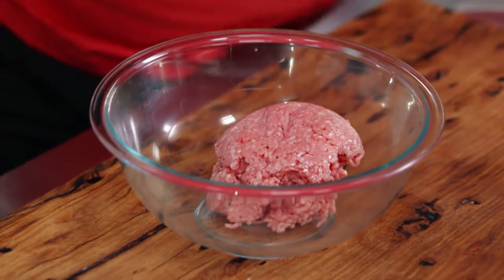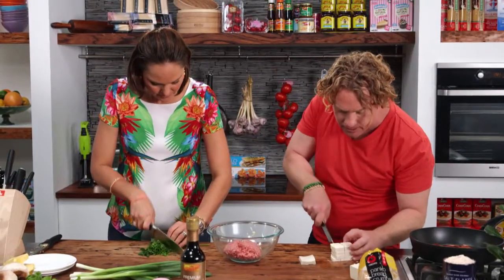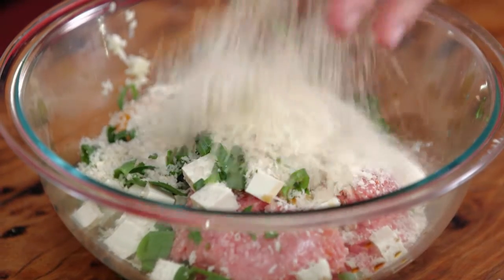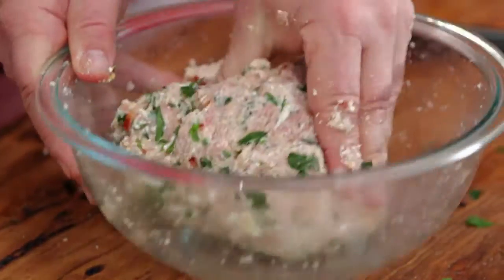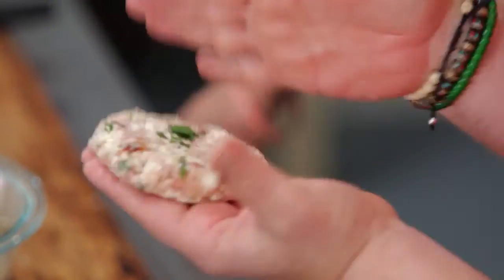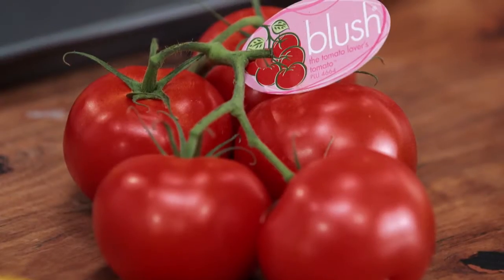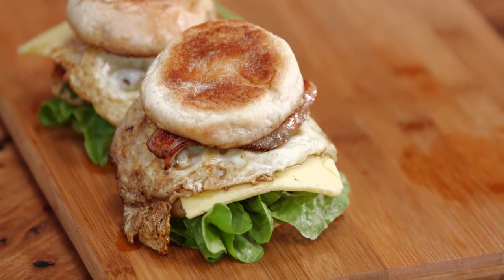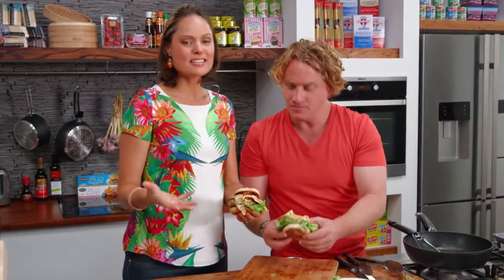Good Chef Bad Chef Ep62 - Tofu Wanzi Fried Tofu & Bacon Burgers